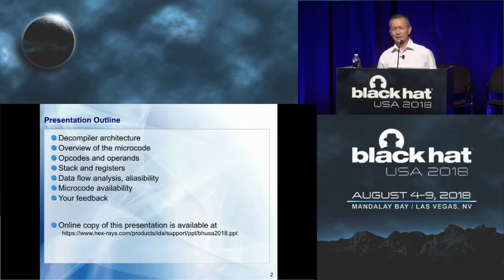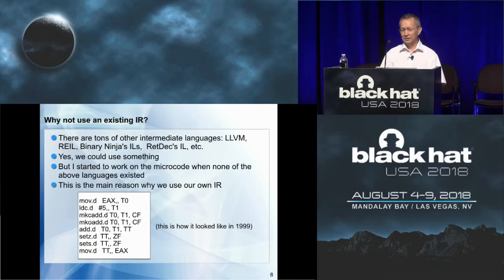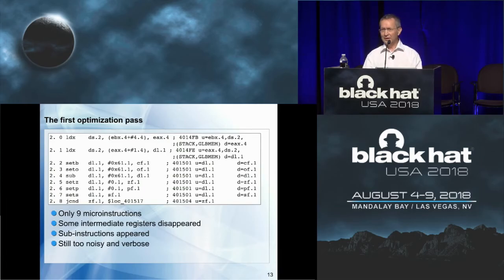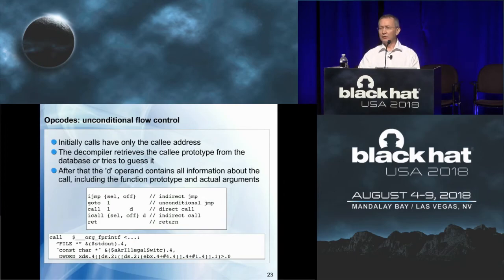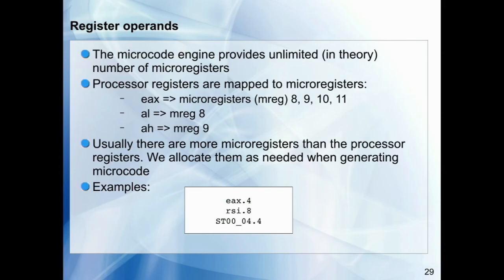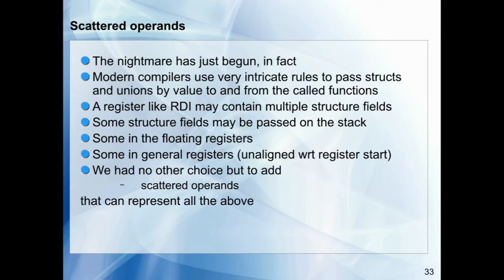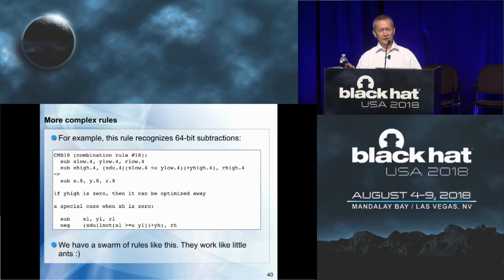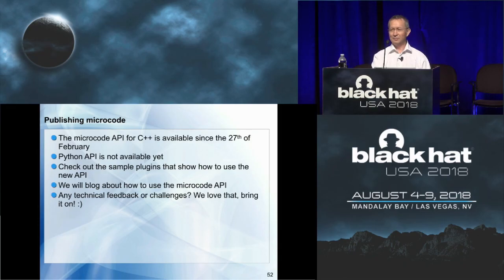Decompiler Internals: Microcode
This talk sheds some light into the intermediate language that is used inside the Hex-Rays Decompiler. The microcode is simple yet powerful to represent real world programs.

By Ilfak Guilfanov